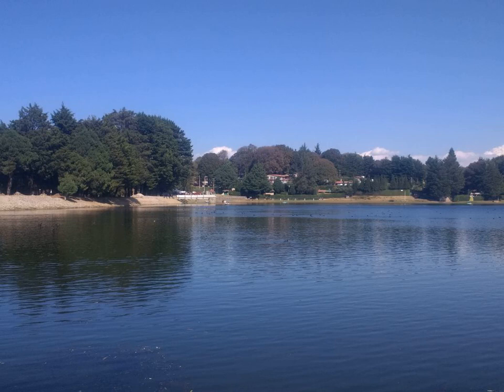Ankylosing spondylitis - Wikipedia Article Audio